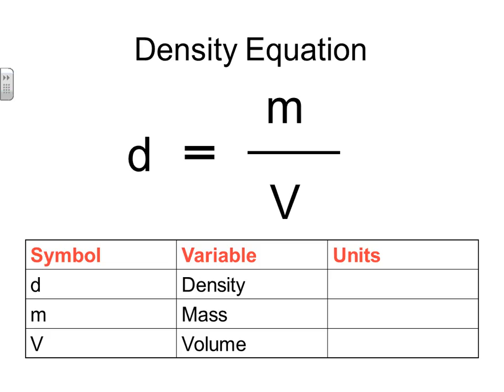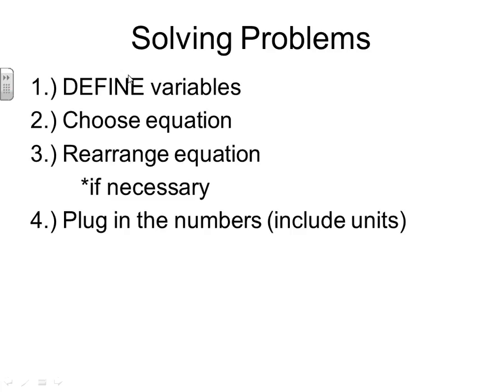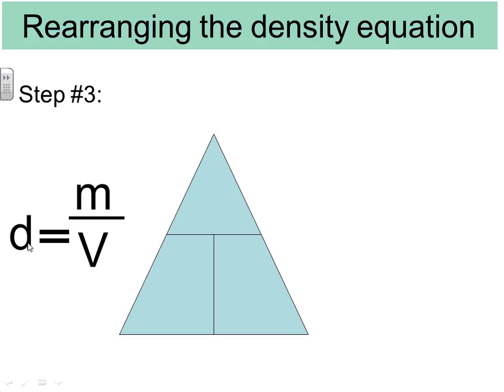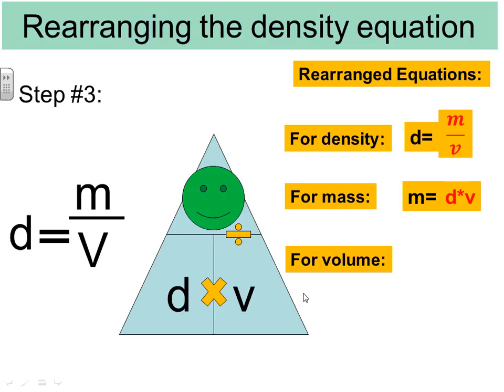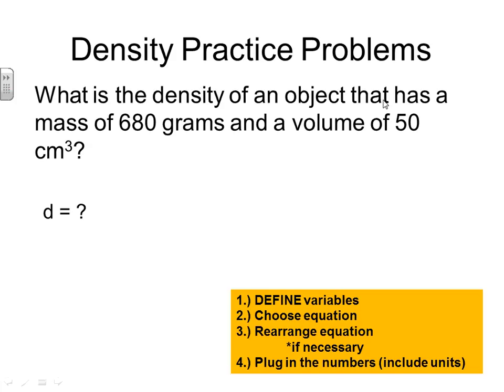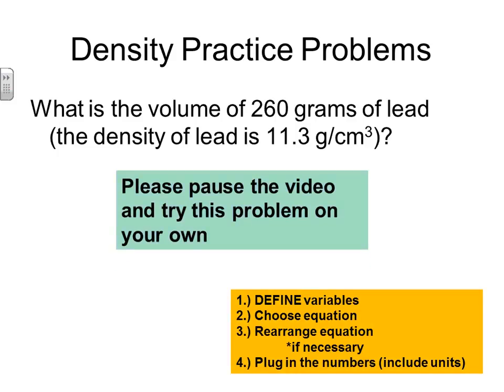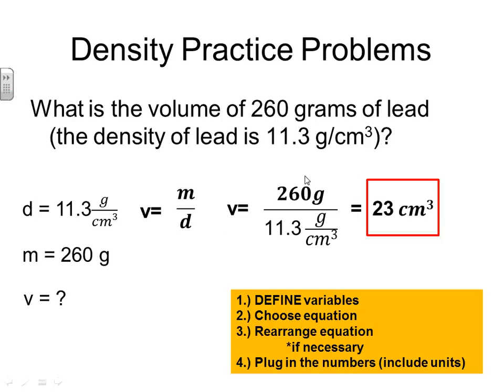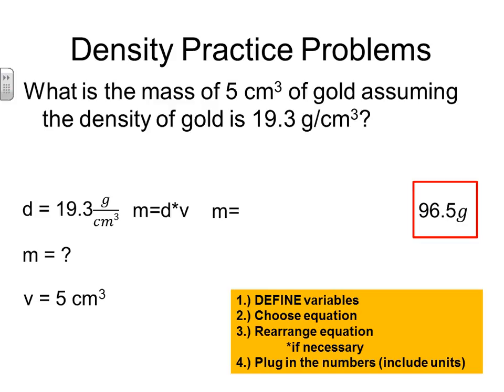Video Lesson - Density Problem Solving Notes